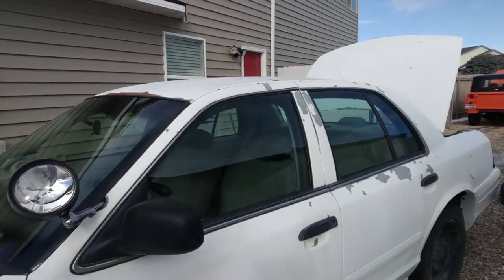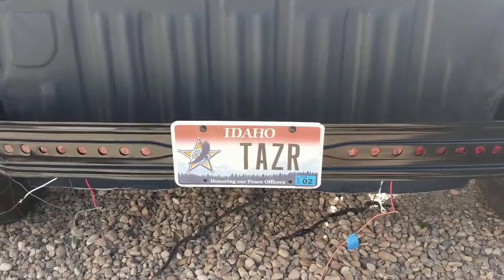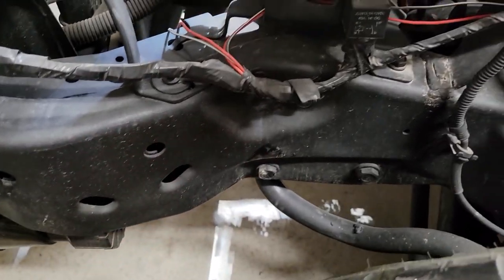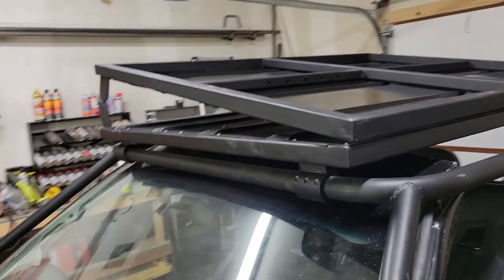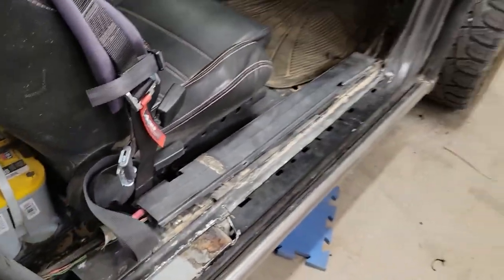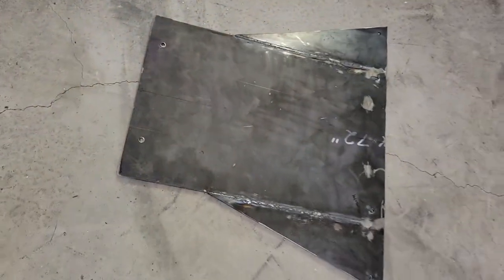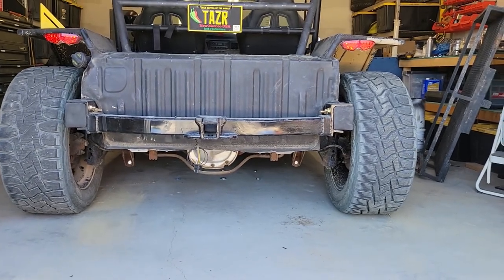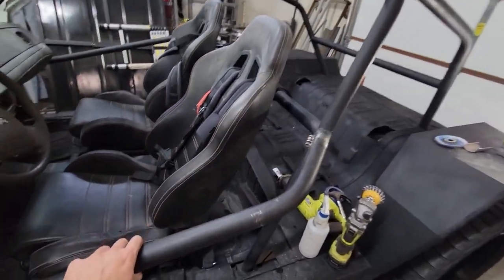Transforming a Police Car into a Vic Kart! Project TAZR!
WARNING! This video was chopped from over 4 hours of other episodes filmed over 2 years so it may be a little seizure inducing at times, but I did the best I could to get it all condensed to under 1 hour.

Feel free to check out the full episodes on my TAZR playlist.

Thumbmail photo credit @ZackLordsMedia